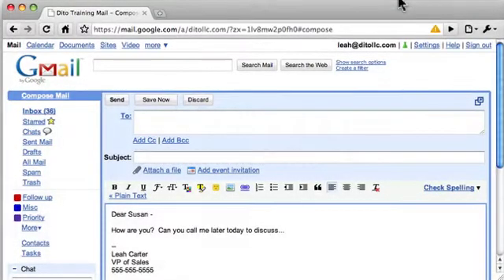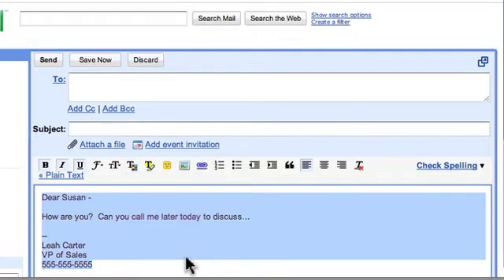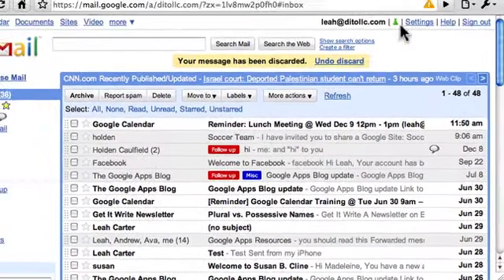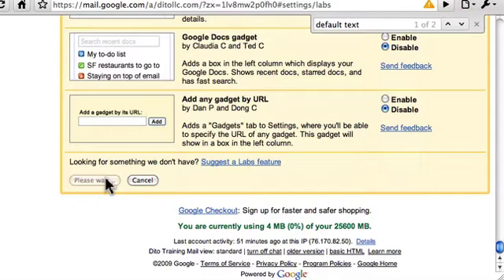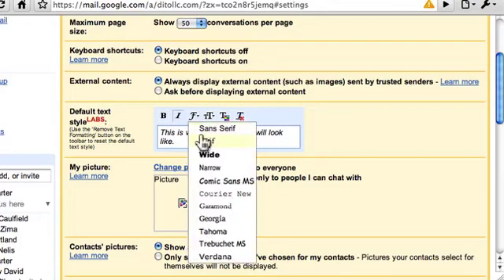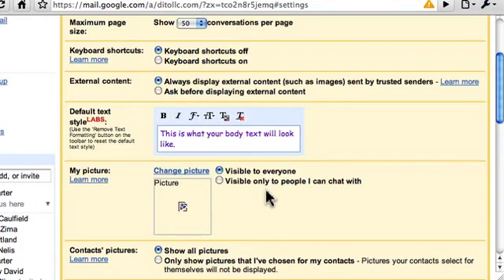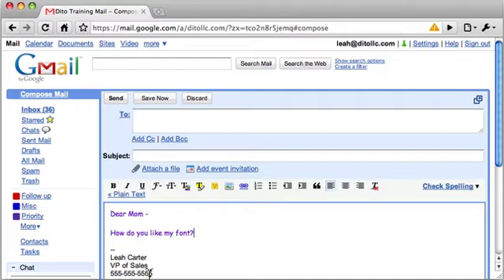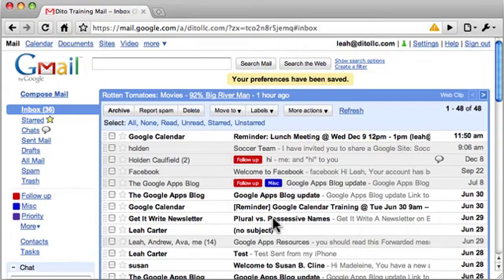Google Mail Lab - Default Text Styling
Take a look at how to use the new lab for Google Mail - default text styling